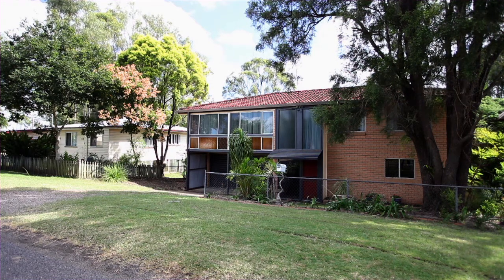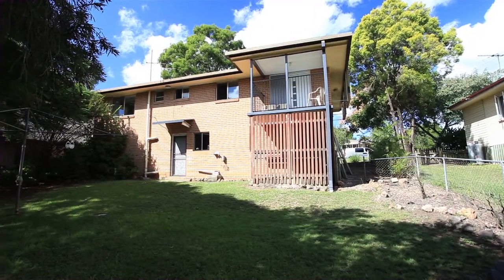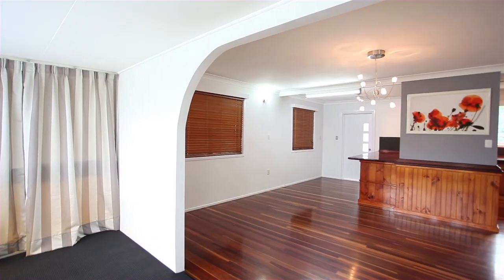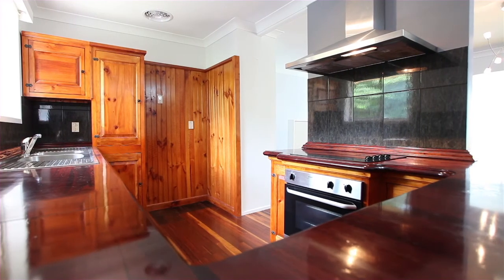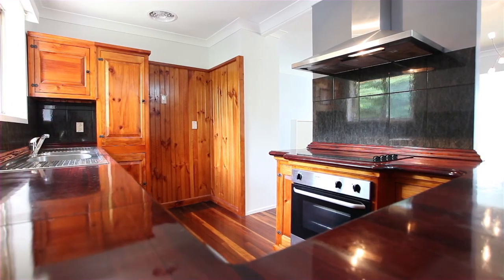14 Bremer Parade, Basin Pocket Queensland By Brendon Douglas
Property Video shoot of 14 Bremer Parade, Basin Pocket Queensland by PlatinumHD for Ray White Ipswich